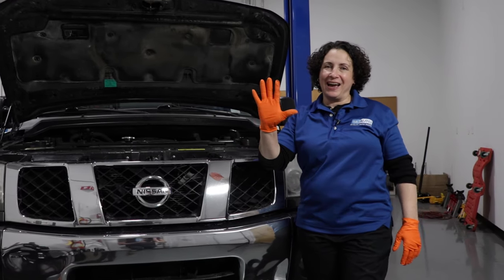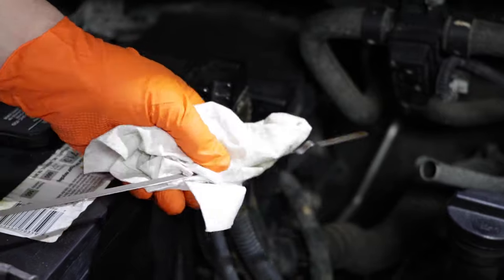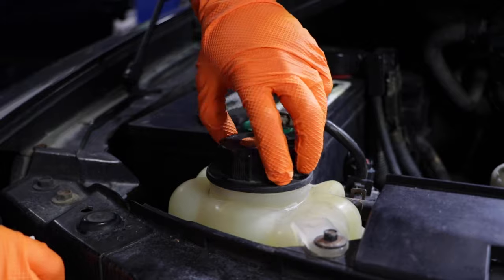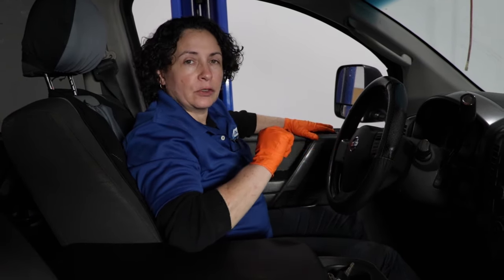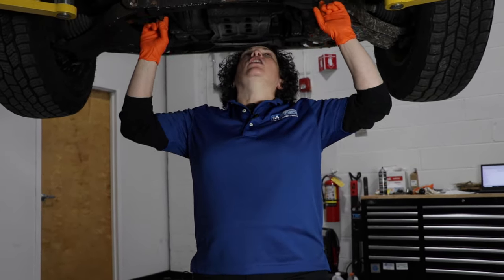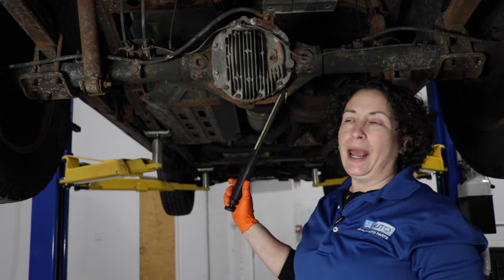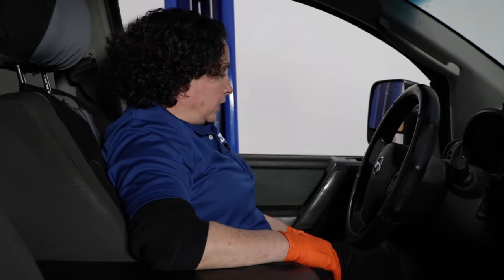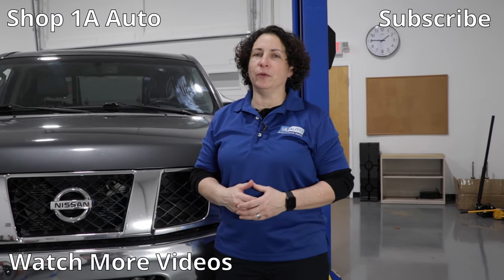Top 5 Problems Nissan Titan Truck 1st Generation 2004-2015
Here are the top 5 problems with the 1st generation Nissan Titan, Nissan's first entry into the full size pickup truck! The 1st generation spans model years 2004 to 2015. In this video, Sue points out the top 5 common problems with the 1st generation Titan, and offers tips on how you can prevent or repair those problems. If you own or want a Titan pickup truck, this video is for you!  Check it out!

0:00 Top Problems Nissan Titan 1st Gen 2004-15
0:14 Coolant and ATF Fluid Mixing
2:27 Clockspring Wiring
3:17 Catalytic Converter Damage
4:08 Axle Seal Leak
5:01 Interior Trim
6:07 SUBSCRIBE! | Shop 1AAuto.com Link Below!